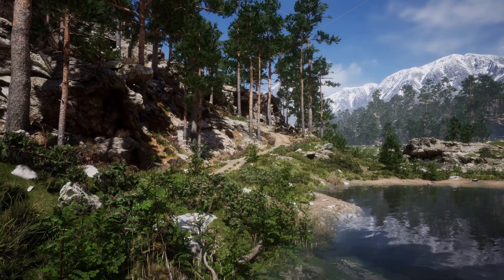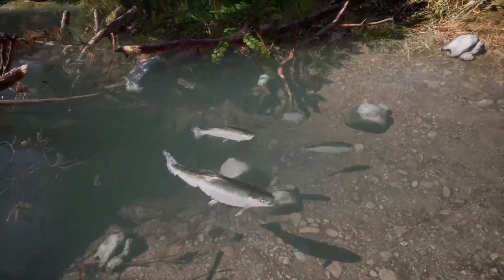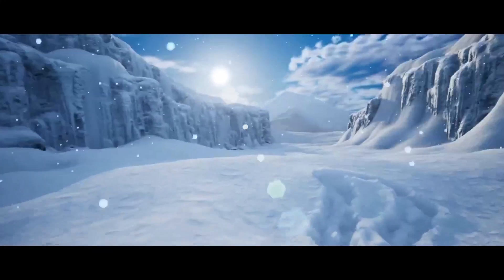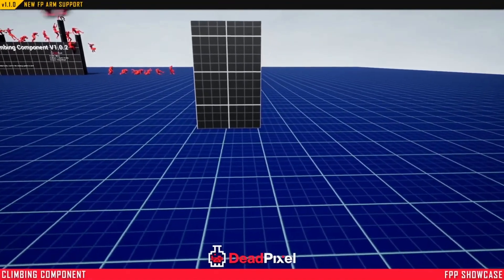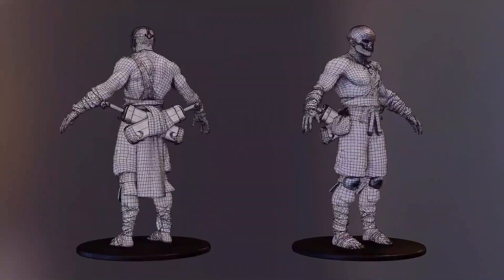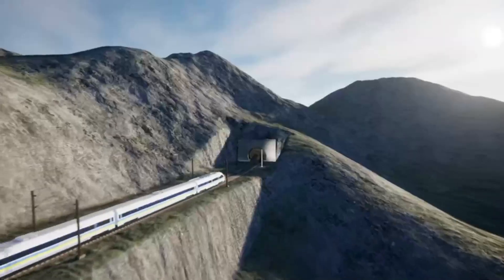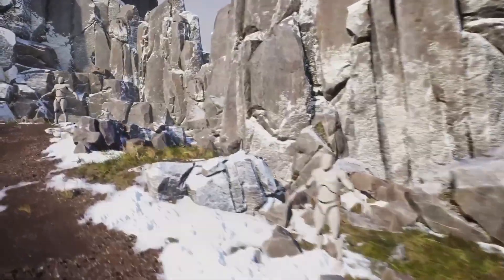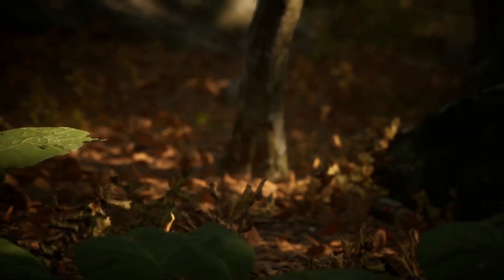Unreal Engine Marketplace February Sale | Top 10 Assets | 50% Off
Hey guys, in today's video I'm going to be covering my top 10 assets in the Unreal Engine marketplace February sale! You can save up to 50% on hundreds of assets by the 13th February 2022!

00:00 - Intro
00:38 - Mountain Environment Set
02:32 - Landscape Deform Pro
03:29 - Alder Foliage
04:14 - Climb and Vaulting Component
05:41 - Zaynad assassin
06:32 - Railway System With IC Train
08:08 - Realistic Looking Cliff and Rock Pack
09:42 - Attack Animal Wolf
10:35 - Leaf Tree Forest Biome
12:13 - Niagara Death Effects Vol.2
13:31 - Outro